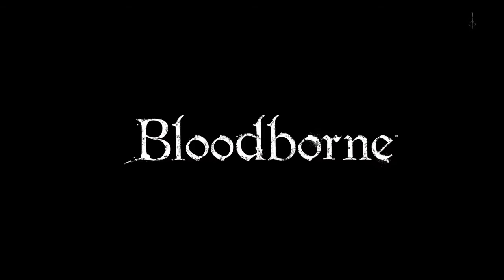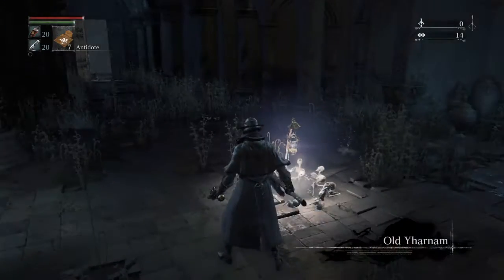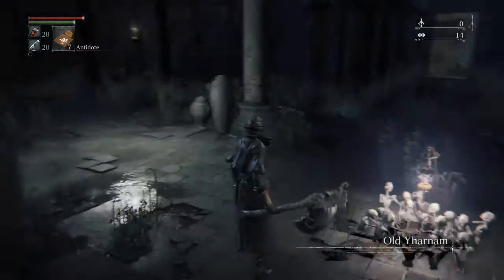Bloodborne Axe transition combos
Here we try out sareplay editor to display some axe transition combos.